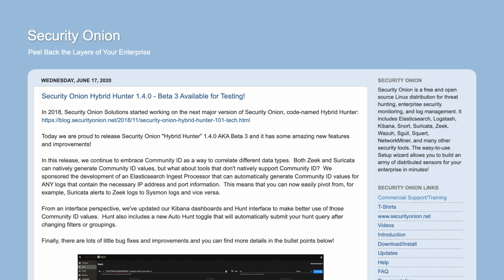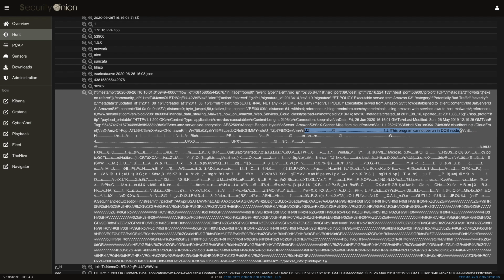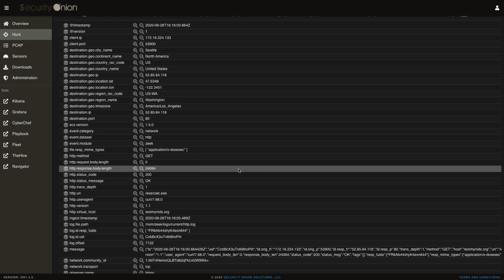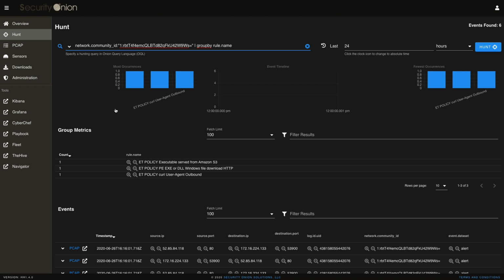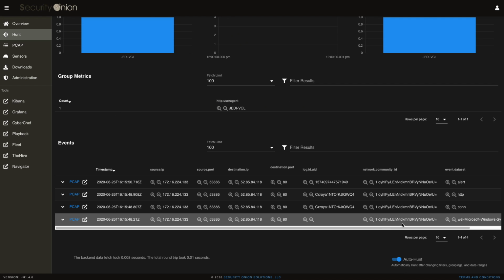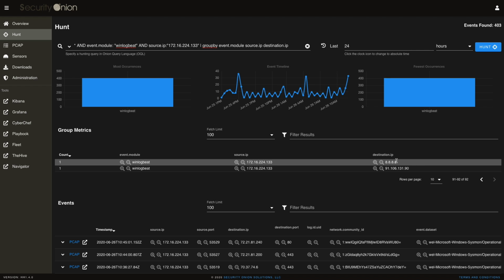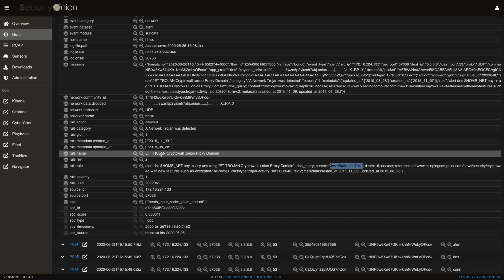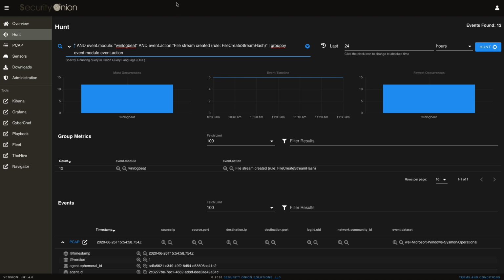Security Onion Hybrid Hunter Beta 3, Community ID, and Sysmon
In this video, we'll take a look at Security Onion Hybrid Hunter Beta 3, Community ID, and Sysmon!

Ready to peel back the layers of your enterprise?

If you have questions or problems, please feel free to create a discussion